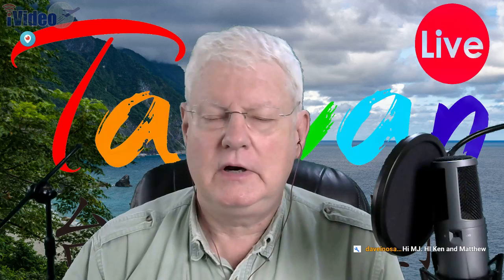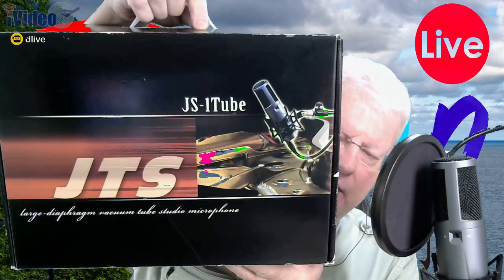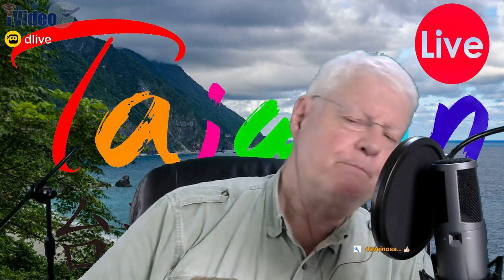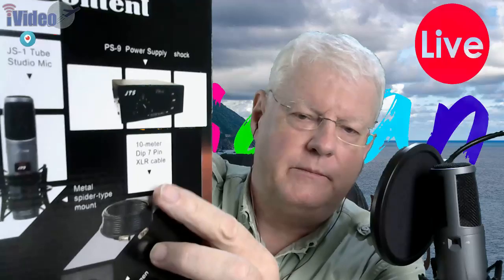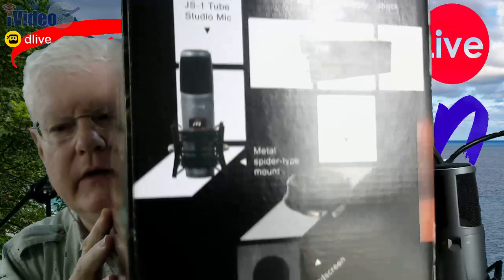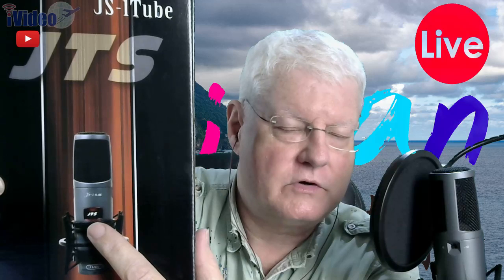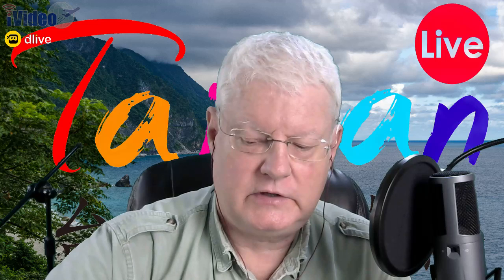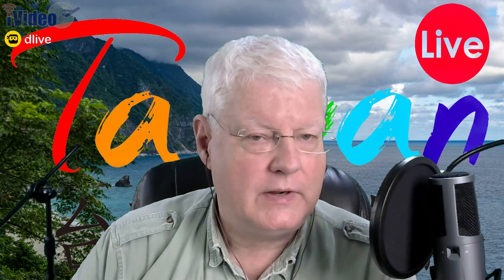🔴 JTS JS-1tube Large Capsule Tube Preamp Condenser Microphone - First Look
With it's 9 switchable patterns, this tube preamp microphone reminds me of those vintage mics I used on sessions in the 80s and 90s. The 9 patterns makes this mic exceptionally versatile for using the nulls to control separation between instruments in large recording sessions.

Please note that I had the preamp gain on the console set a little too high and that resulted in some distortion on the live stream audio. The distortion is not coming from the microphone tube preamp, which is very warm and clean.